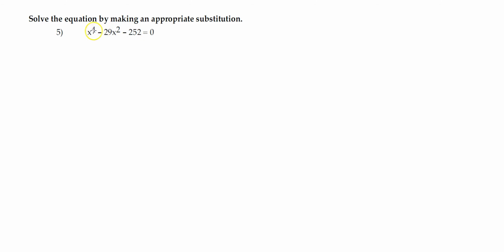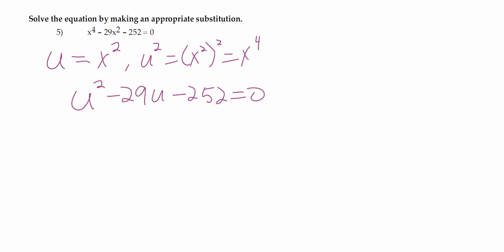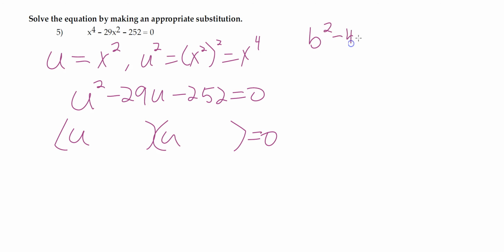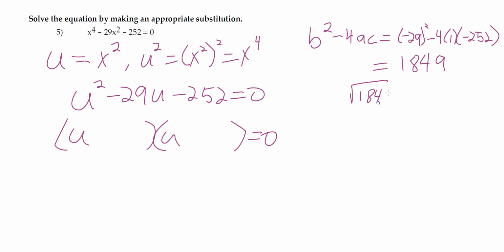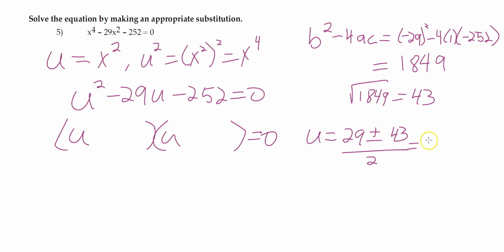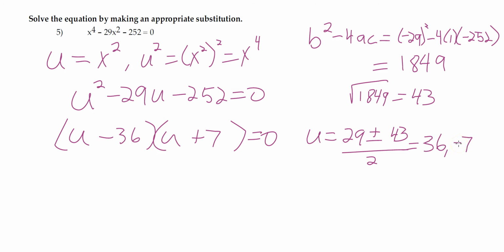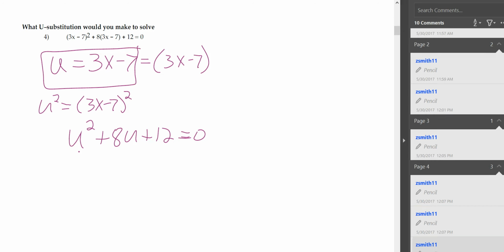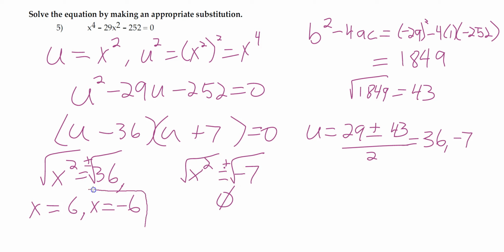7 4 2